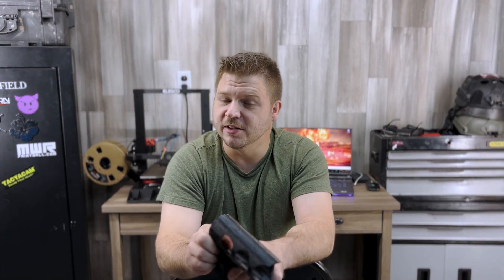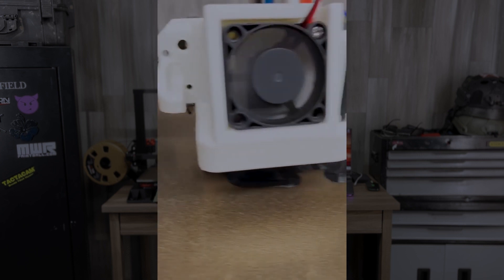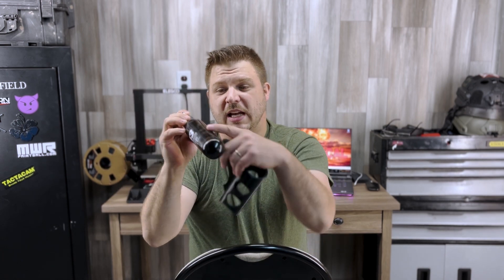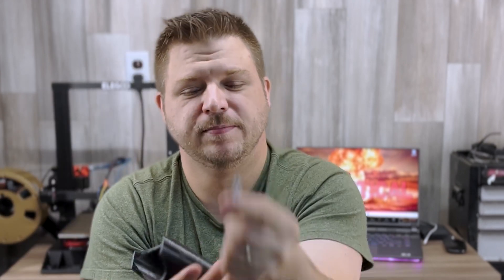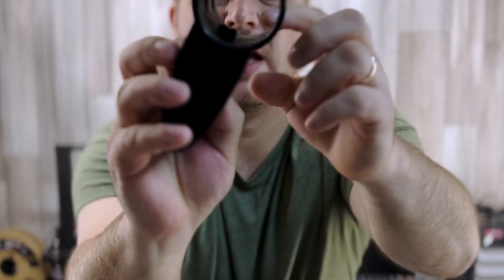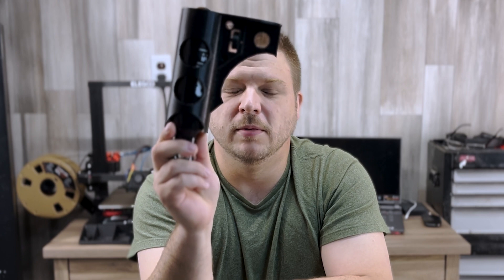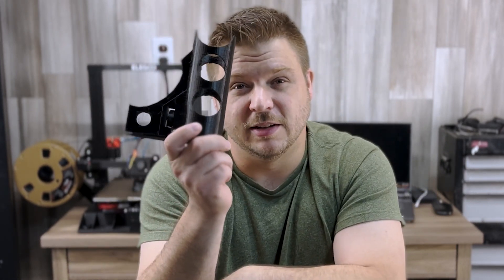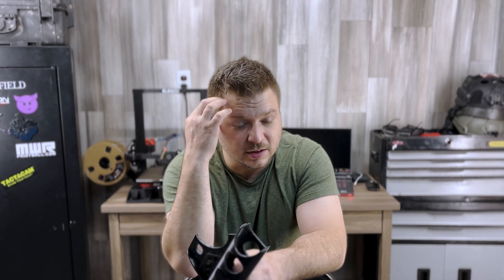Free 13ci HPA Self Tightening Tank Cover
At last!  A halfway decent completely self tightening, universal, 13, 15 and 17ci tank cover for FREE!  Stop paying out the nose for the cool things you want and invest in 3D printed Technology.

GIANT thanks to Tier 1 for their ongoing support on and off the field. Make sure you check them out and show them some love.

This is an open source creation to which I have created myself, I own the IP and the concept of the self-tightening mechanism, as such I decree that it shall not be sold in a for-profit situation.